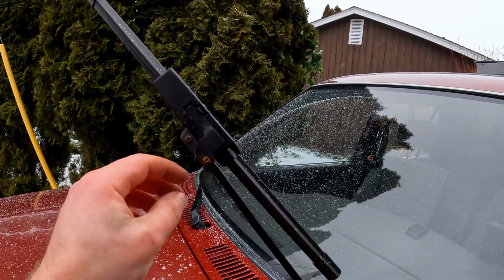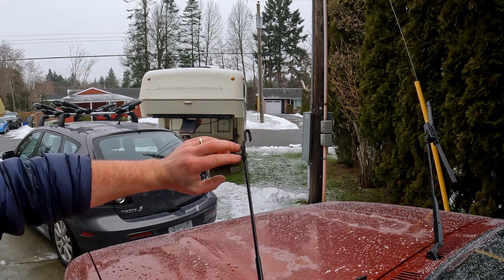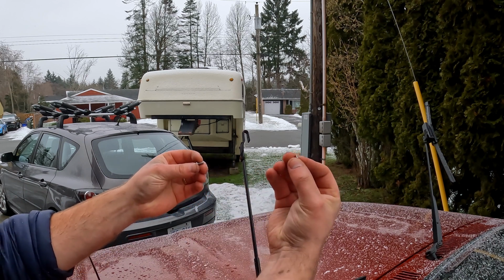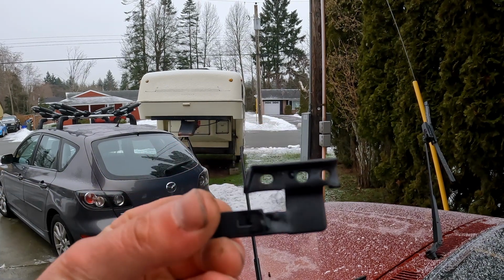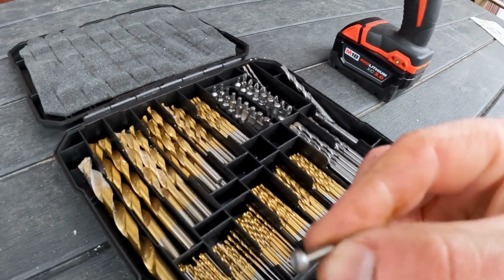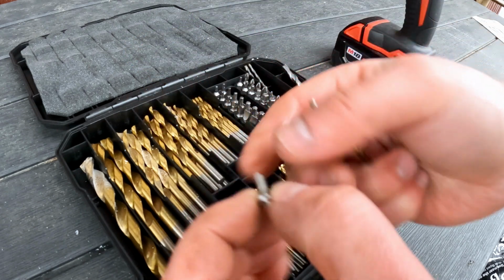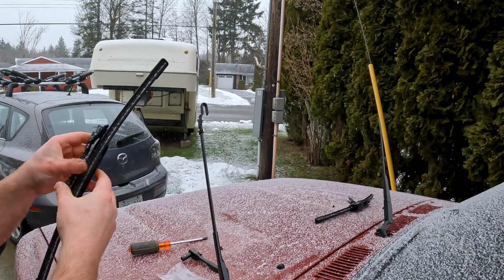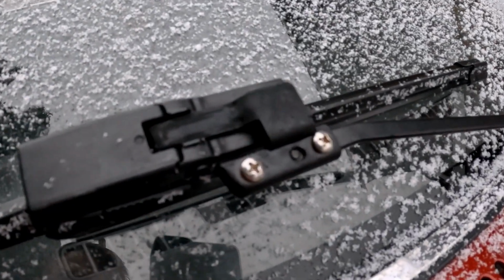2nd Gen Toyota 4Runner Wiper Arm Adapters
We found it difficult to find replacement wipers that worked with the stock wiper arms on the 4Runner. We found these hook style wiper adapters on Amazon that allowed us to upgrade to better wipers. After a while, we noticed that the screws holding the adapters started to rust. Looking for a replacement screw was difficult given the thread pitch on the wiper arms were unknown and uncommon. In this video, I will show you how I bored out the threads and replaced the rusted screws with stainless screws and a backing nut.

Parts:
AMAZON US
Wiper Arm Adapters
Screws 6-32 x 1/4" Phillips Head Stainless Steel Machine Screw with 5/16 Nut
AMAZON CANADA
Wiper Arm Adapters